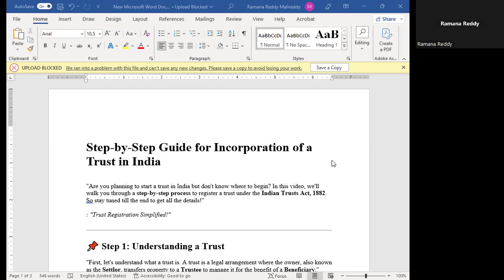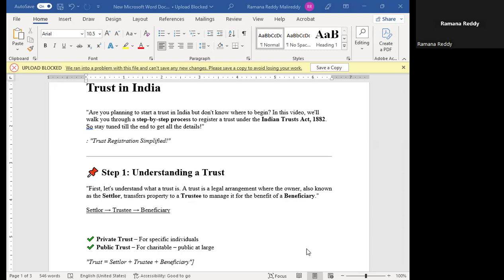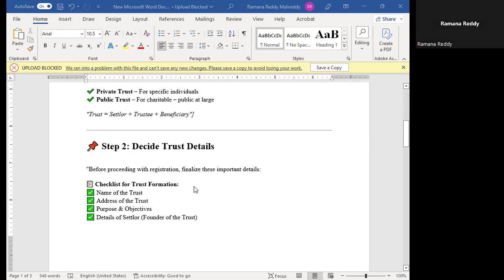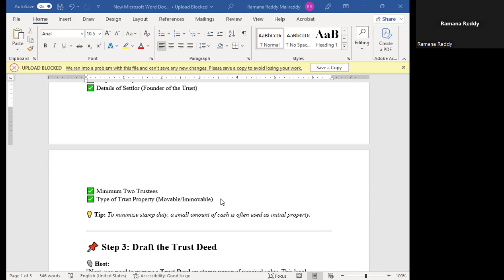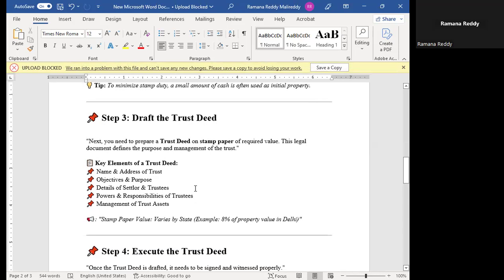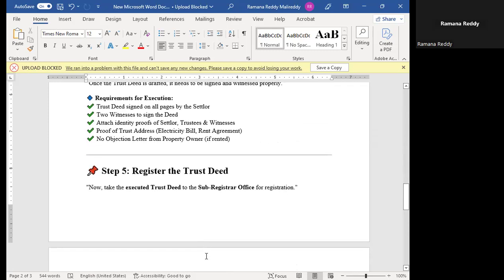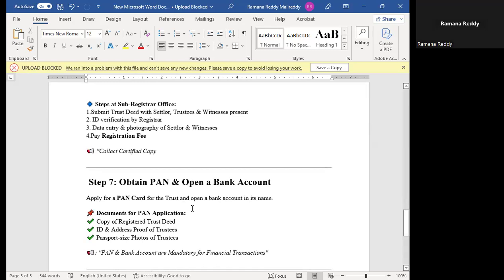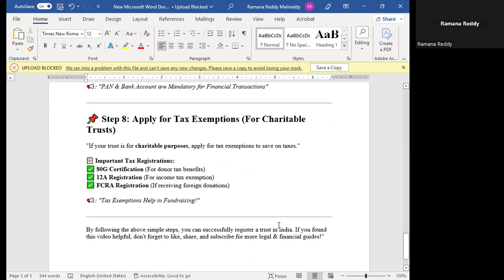Incorporation of a Trust in India-Step-by-Step Guide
Step-by-Step-by-Step Guide for Incorporation of a Trust in India
"Are you planning to start a trust in India but don't know where to begin? In this video, we'll walk you through a step-by-step process to register a trust under the Indian Trusts Act, 1882.
📌 Step 1: Understanding a Trust
"First, let's understand what a trust is. A trust is a legal arrangement where the owner, also known as the Settlor, transfers property to a Trustee to manage it for the benefit of a Beneficiary."
Settlor → Trustee → Beneficiary
✔️ Private Trust – For specific individuals
✔️ Public Trust – For charitable – public at large
"Trust = Settlor + Trustee + Beneficiary"]
📌 Step 2: Decide Trust Details
"Before proceeding with registration, finalize these important details:
📋 Checklist for Trust Formation:
✅ Name of the Trust
✅ Address of the Trust
✅ Purpose & Objectives
✅ Details of Settlor (Founder of the Trust)
✅ Minimum Two Trustees
✅ Type of Trust Property (Movable/Immovable)
💡 Tip: To minimize stamp duty, a small amount of cash is often used as initial property.
📌 Step 3: Draft the Trust Deed
"Next, you need to prepare a Trust Deed on stamp paper of required value. This legal document defines the purpose and management of the trust."
📋 Key Elements of a Trust Deed:
📌 Name & Address of Trust
📌 Objectives & Purpose
📌 Details of Settlor & Trustees
📌 Powers & Responsibilities of Trustees
📌 Management of Trust Assets
📢: "Stamp Paper Value: Varies by State (Example: 8% of property value in Delhi)"
📌 Step 4: Execute the Trust Deed
"Once the Trust Deed is drafted, it needs to be signed and witnessed properly."
🔹 Requirements for Execution:
✔️ Trust Deed signed on all pages by the Settlor
✔️ Two Witnesses to sign the Deed
✔️ Attach identity proofs of Settlor, Trustees & Witnesses
✔️ Proof of Trust Address (Electricity Bill, Rent Agreement)
✔️ No Objection Letter from Property Owner (if rented)
📌 Step 5: Register the Trust Deed
"Now, take the executed Trust Deed to the Sub-Registrar Office for registration."
🔹 Steps at Sub-Registrar Office:
1️.Submit Trust Deed with Settlor, Trustees & Witnesses present
2️. ID verification by Registrar
3️. Data entry & photography of Settlor & Witnesses
4️.Pay Registration Fee
📢 "Collect Certified Copy
 Step 7: Obtain PAN & Open a Bank Account
Apply for a PAN Card for the Trust and open a bank account in its name.
📌 Documents for PAN Application:
✔️ Copy of Registered Trust Deed
✔️ ID & Address Proof of Trustees
✔️ Passport-size Photos of Trustees
📢: "PAN & Bank Account are Mandatory for Financial Transactions"
📌 Step 8: Apply for Tax Exemptions (For Charitable Trusts)
"If your trust is for charitable purposes, apply for tax exemptions to save on taxes."
✅ 80G Certification (For donor tax benefits)
✅ 12A Registration (For income tax exemption)
📢: "Tax Exemptions Help in Fundraising!"
By following the above simple steps, you can successfully register a trust in India.

🔹 LegalTips ngo, howto, worldbank, hr, organization, create, policies, own, nonprofit, Charter of the United Nations,Options to get funding
📢 Follow Us for More Updates: